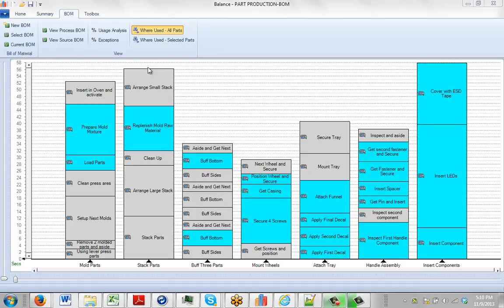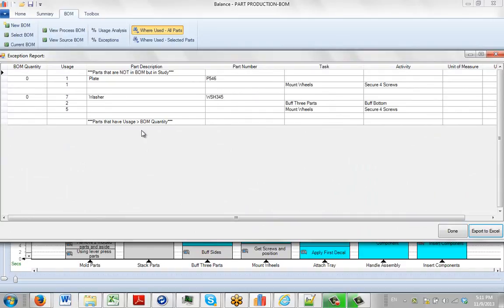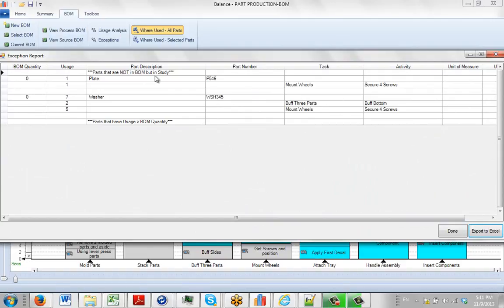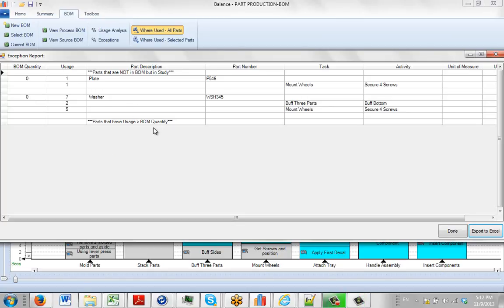BOM Exception Report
Timer Pro - Bill of Materials - BOM Exception Report